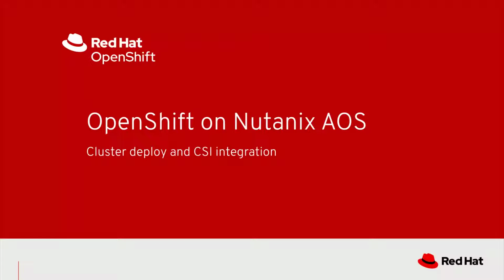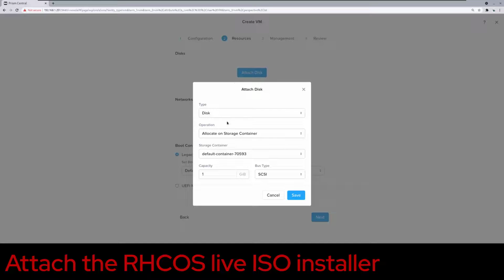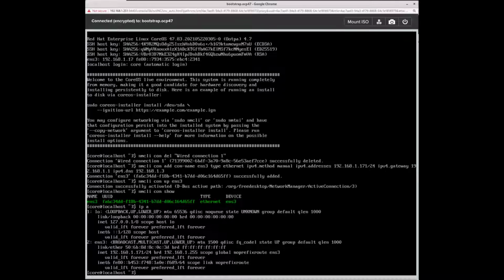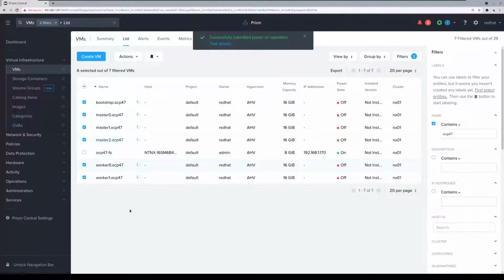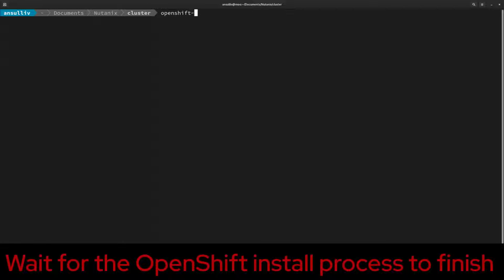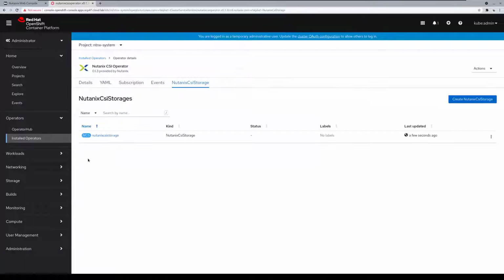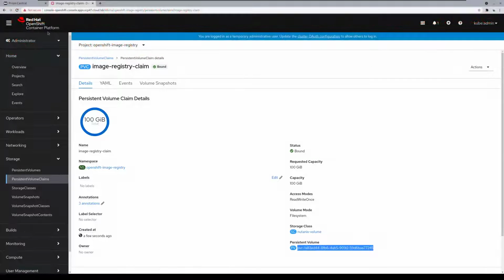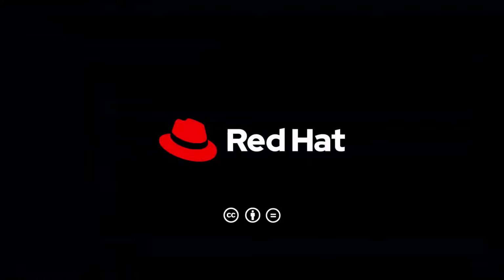How to deploy Red Hat openshift on Nutanix